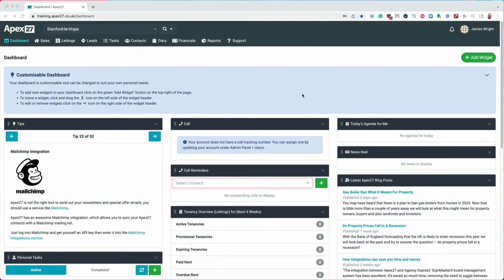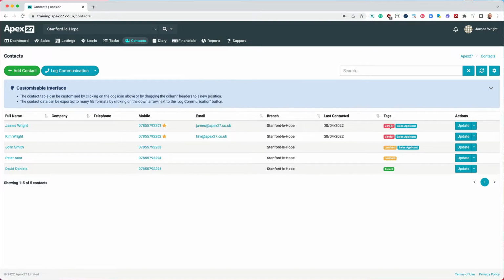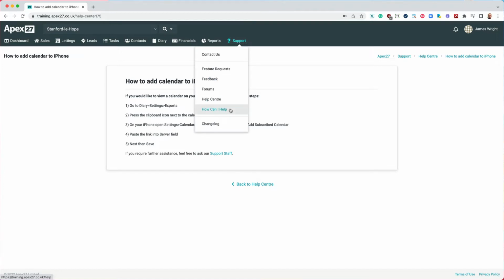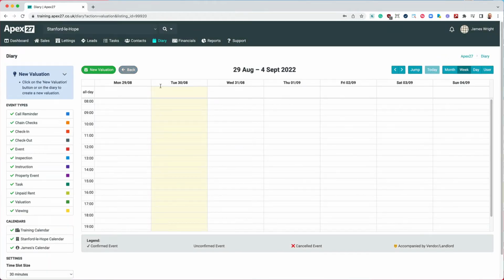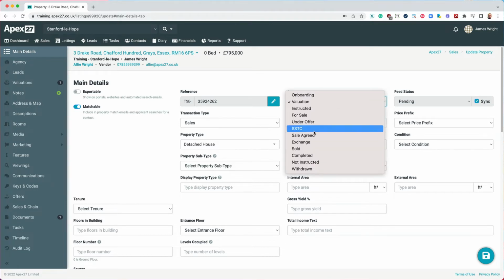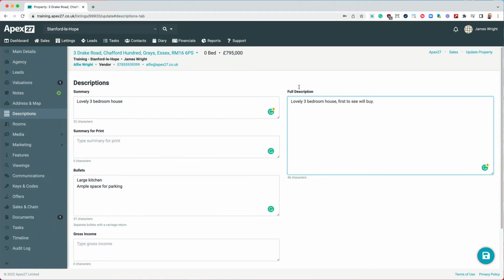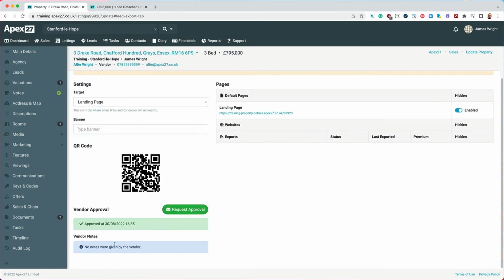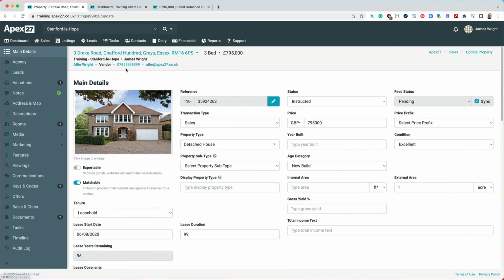Apex27 Introduction Video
A short introduction to Apex27